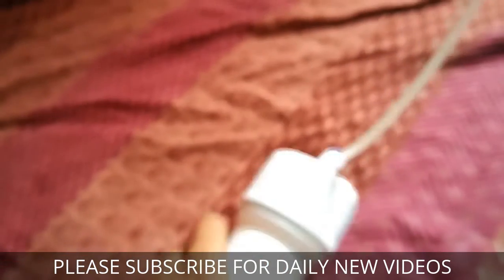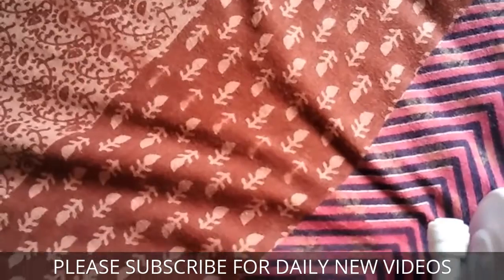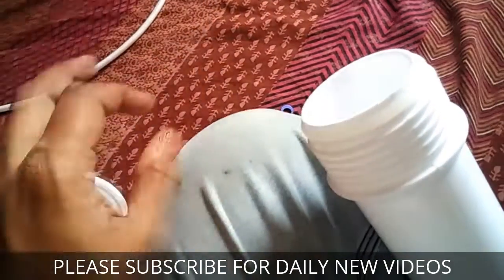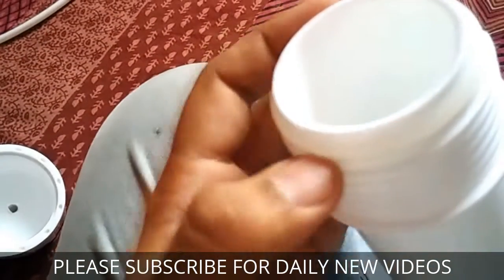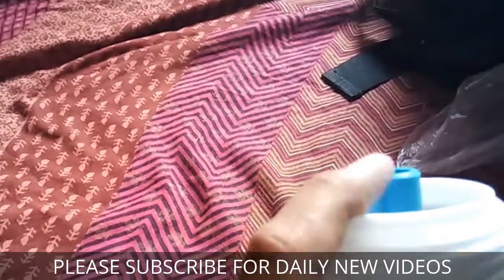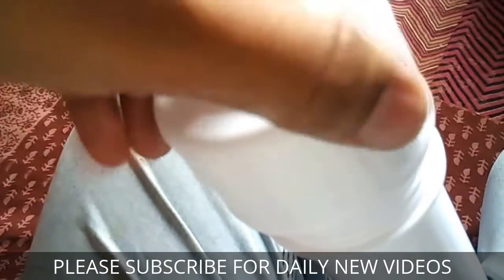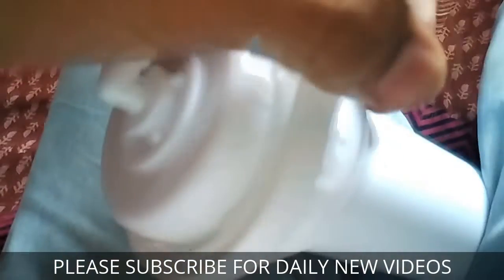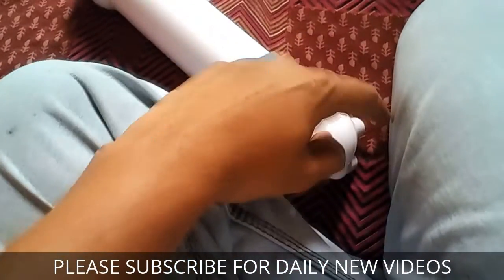RO Membrane : How to Place a in a Membrane Hosing, for Aquagrand Plus,Kent,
How to Place a RO Membrane in a Membrane Hosing, for Aquagrand Plus,Kent,